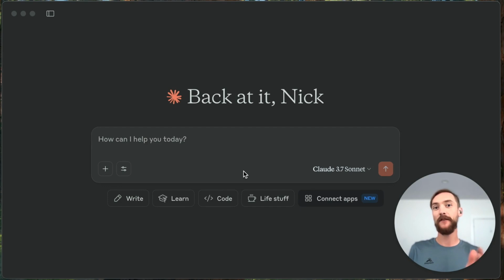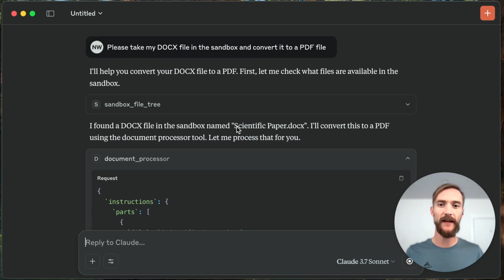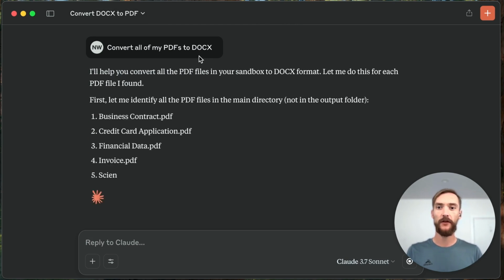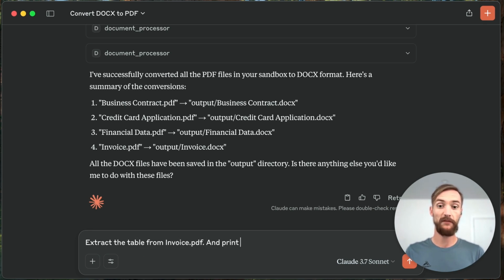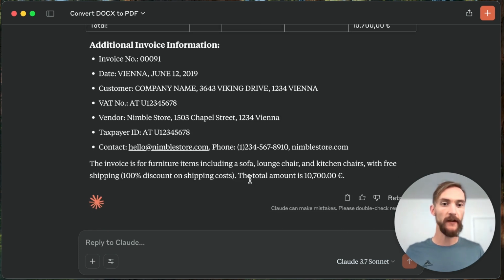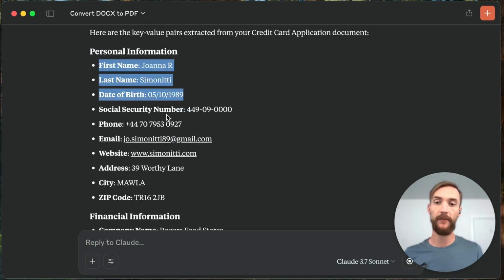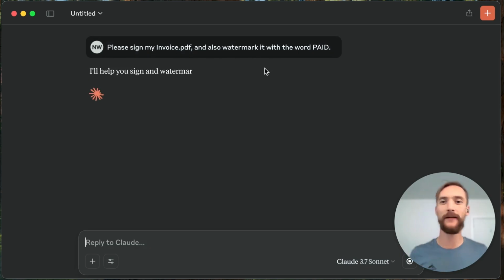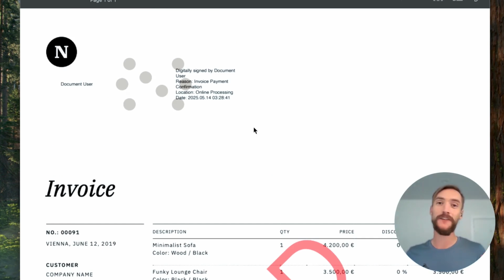Nutrient Document Web Services (DWS) MCP Server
Nutrient DWS MCP Server — Create and edit documents with natural language
What is Nutrient DWS MCP Server?
The Nutrient DWS MCP Server is an open source solution that allows you to process documents using natural language. By connecting Nutrient DWS MCP Server to your favorite MCP client (like Claude Desktop), you can:

- Batch process documents using natural language. Just watch and wait… or make a coffee.
- Avoid writing scripts or glue code to handle your document processing needs. Just ask in plain language.
- Access document processing features that are often difficult to find or are buried inside expensive software.